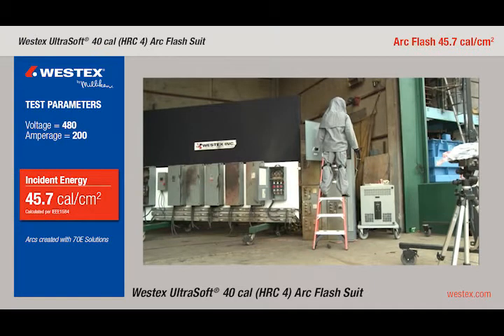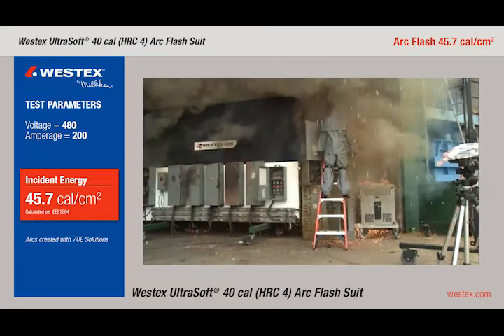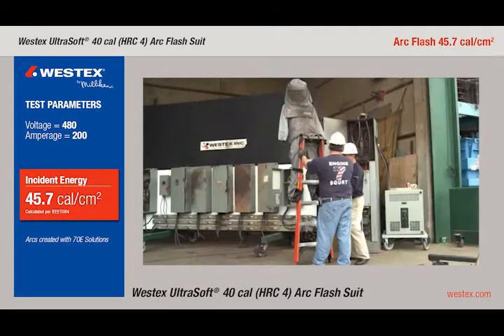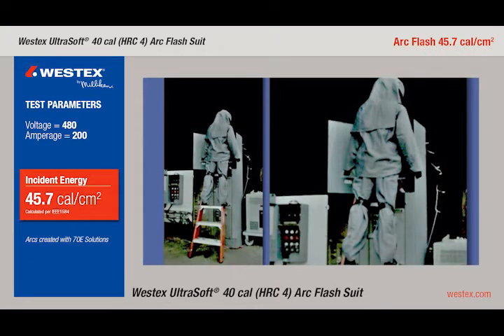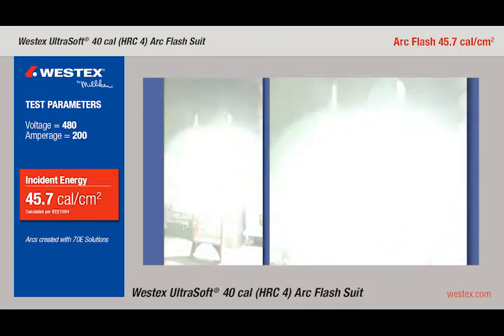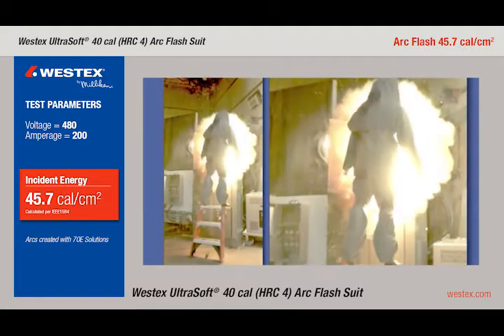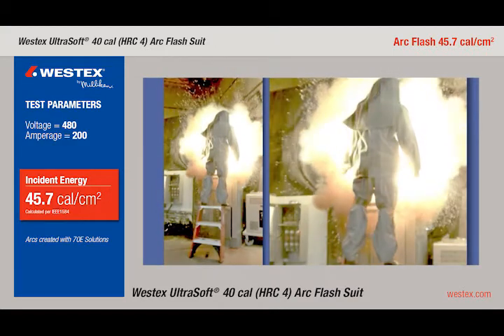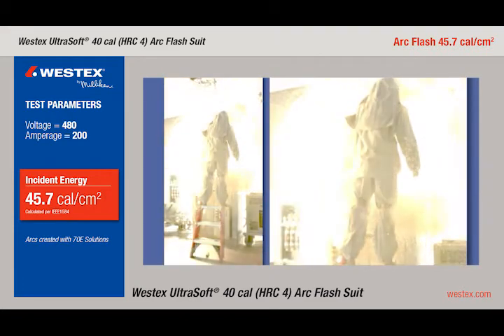Arc Flash vs 40 Cal UltraSoft garment with Worker on a Ladder by Westex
In this Informative video by Westex, we take a closer look at how a 40 Cal UltraSoft hood, faceshield, and garment stand up against an arc flash while a worker is on a ladder.